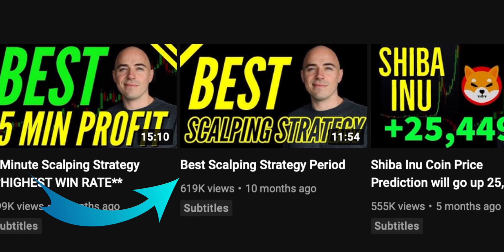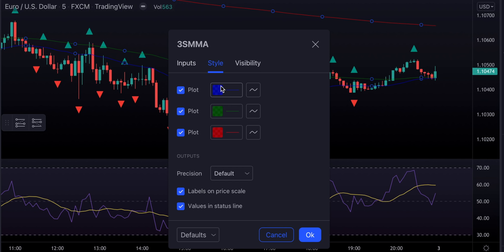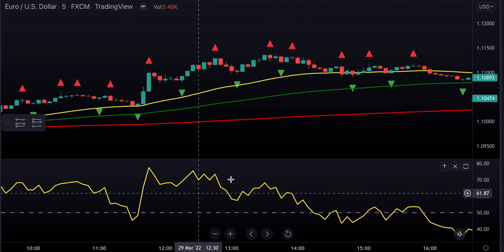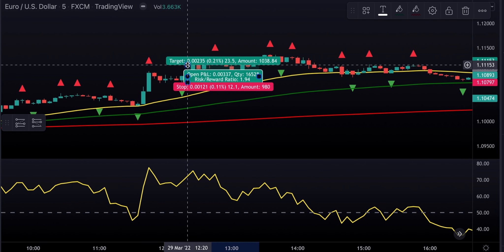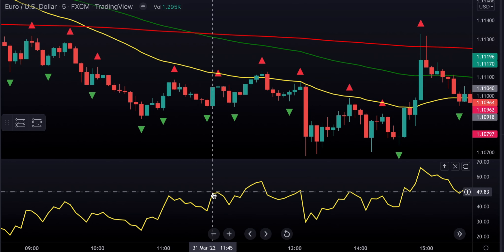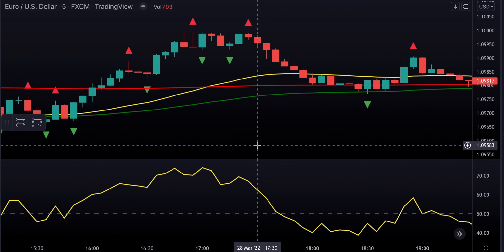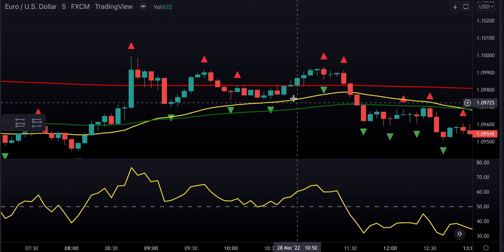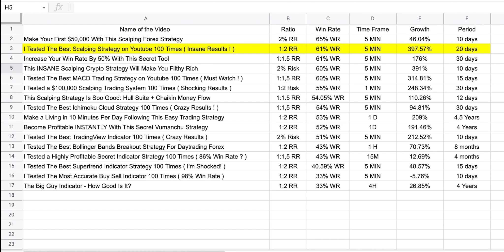I Tested The Best Scalping Strategy on Youtube 100 Times ( Insane Profits ! )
Welcome to TradeIQ! In this video I will test the best scalping strategy on Youtube created by The Moving Average. This strategy works on lower timeframes so it's suitable for scalping. This is an indicator strategy that includes 3 indicators - Williams Fractals, 3 Smoothed MA, RSI. This high win rate strategy works with forex, stocks and crypto.

Best Crypto Exchange! Use my link to start trading on Bybit! ( Code - NR4P8R )